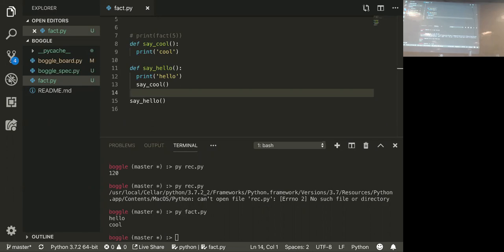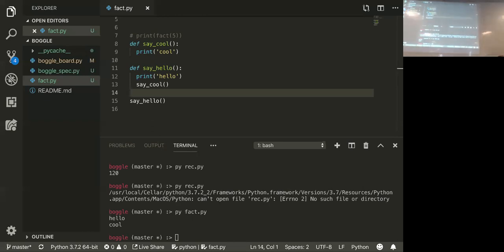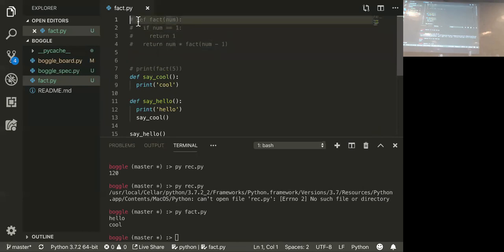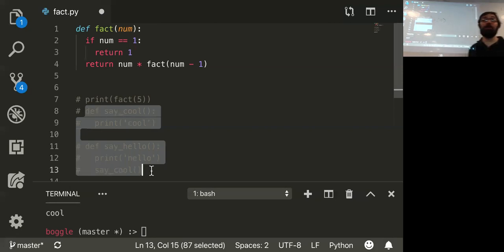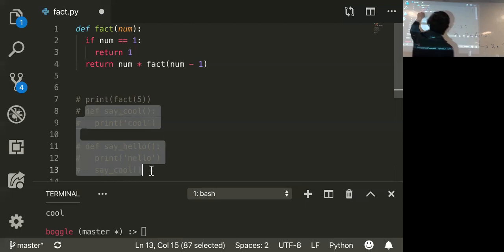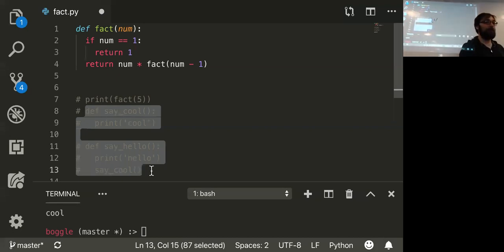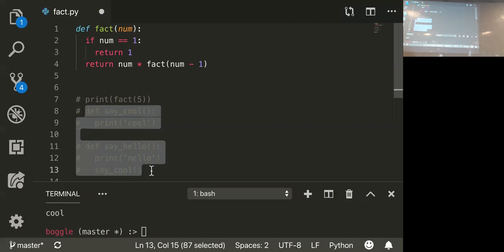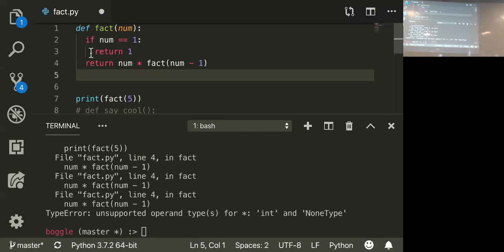W2D2: Recursion (1 of 1)